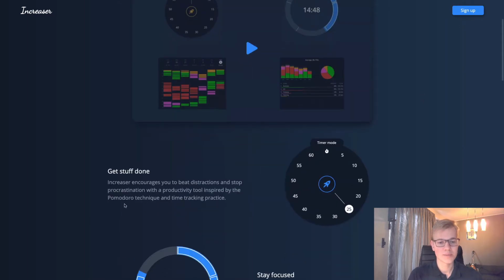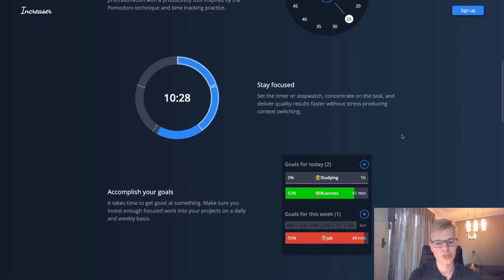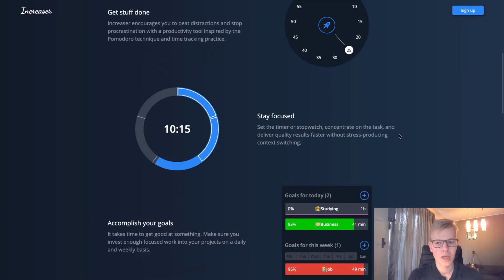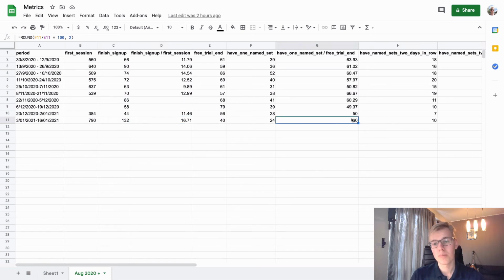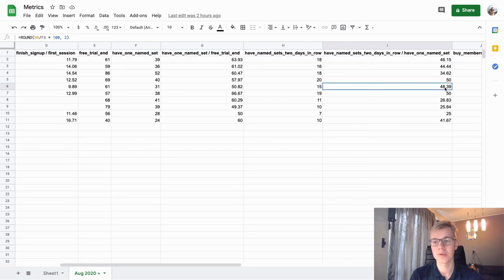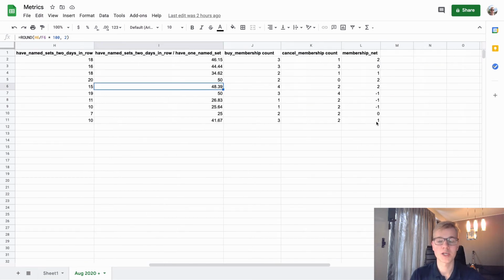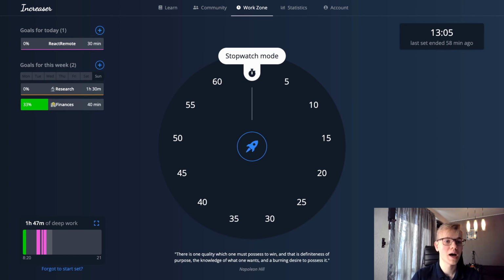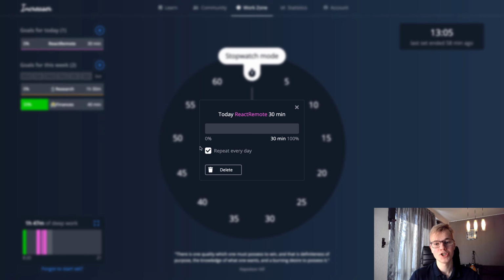Increaser Sprint #3 | Improving Landing Page - No Navigation, Better Copy, New Testimonials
What have I done in the last week
1. Replace the default navigation bar on the landing page with a customized one.
2. Improve the design of a video opener.
3. Update the texts on the landing page.
4. Replace the outdated timeline component with the one from the main page.
5. Show totals in the week component.
6. Get two more testimonials.
7. Fix the "New Year" weeks bugs

Analytics
There was growth in the number of visitors that came to the app the first time - 790. The number of signups is insane 132, with a conversion rate of 16.71%. It is early to say that changes on the landing page are responsible for this.

There is also an improvement in the first set (60%) and two days in a row (41.67%) conversions.

Also, it is nice to see an increase in the number of members (+1).

Next Sprint
1. Signup conversion analytics board.
2. Onboarding analytics board.
3. Allow editing goals.
4. Extend "Manage Projects" into a Statistics block.